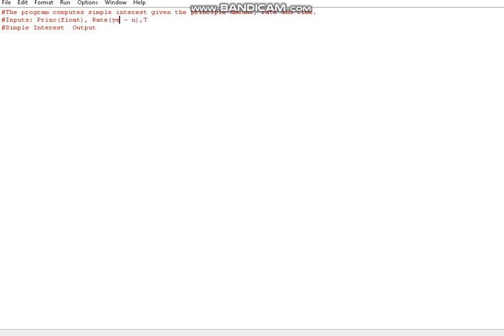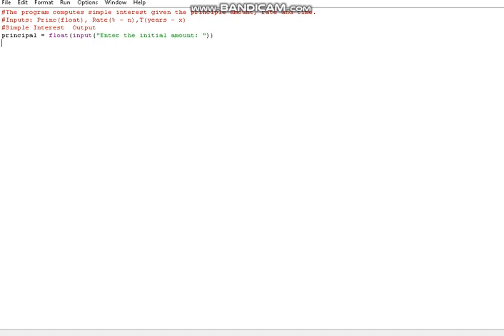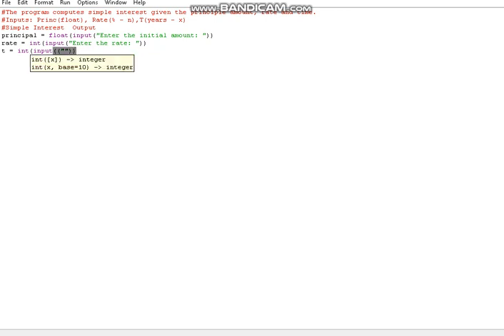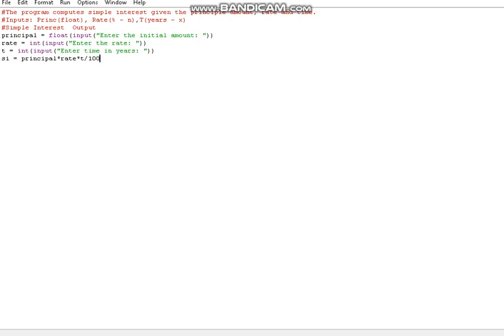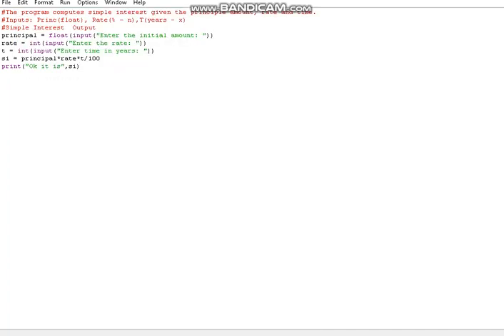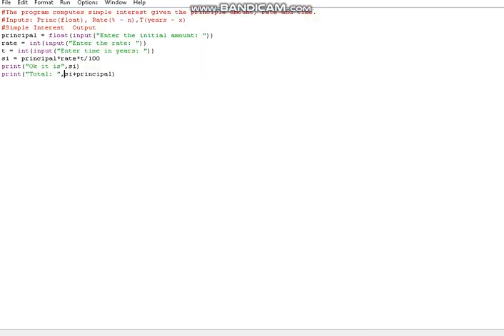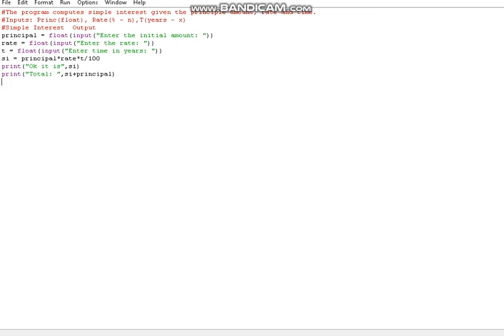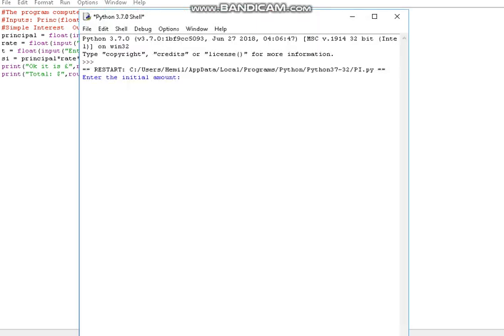Python Programming - Challenge 12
The program computes simple interest given the principle amount, rate and time.